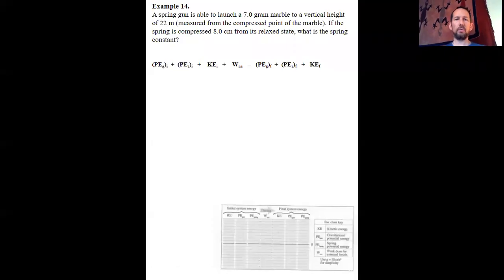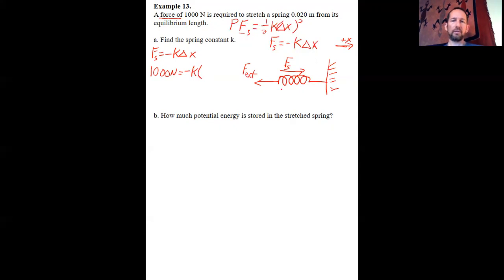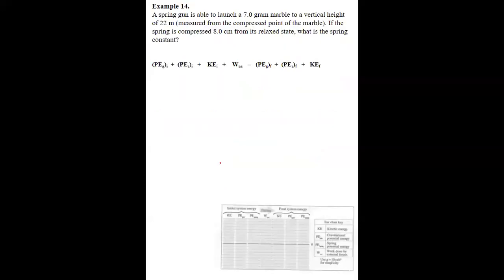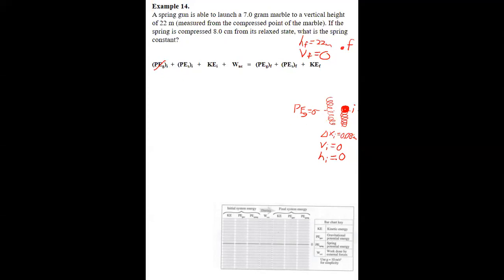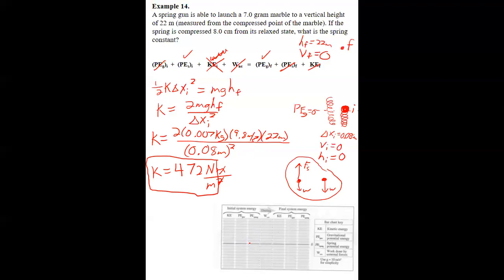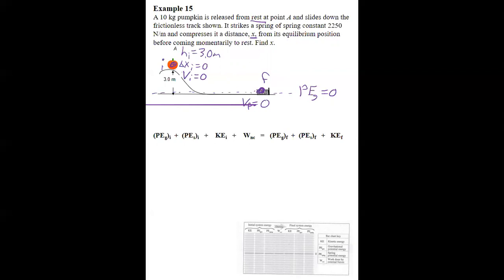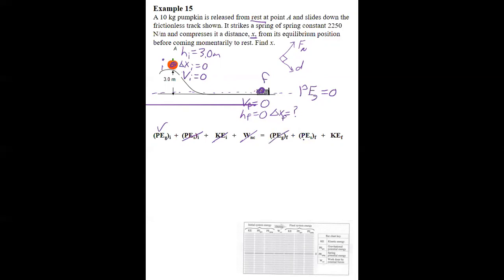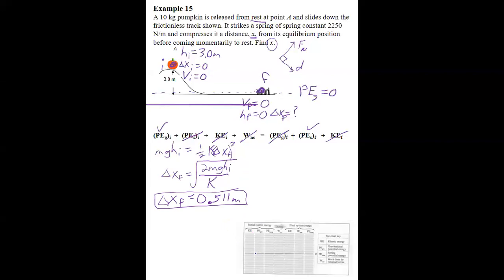7: Work and Energy- Lesson 6: Examples 13-15